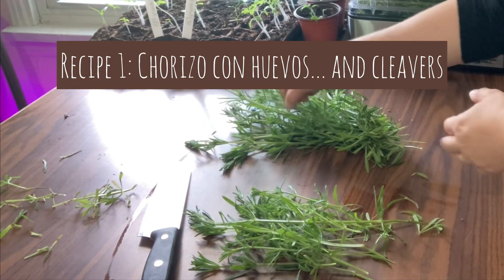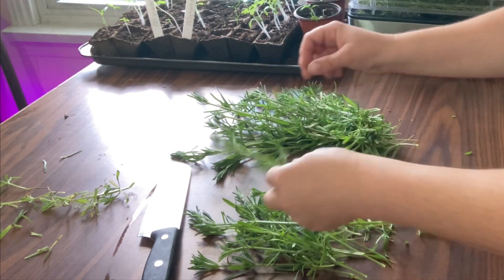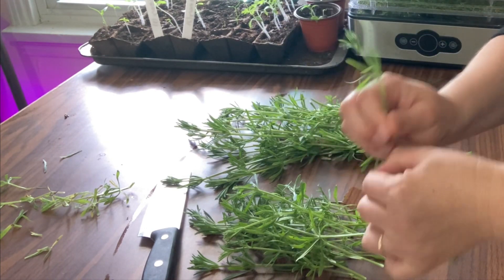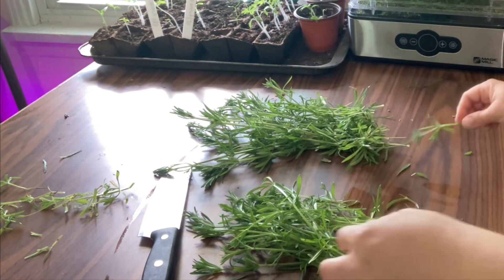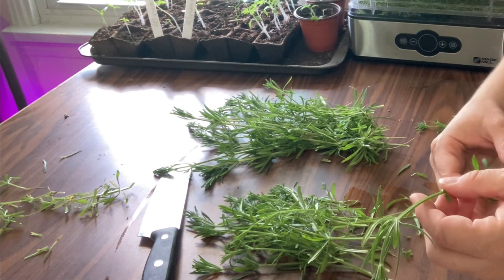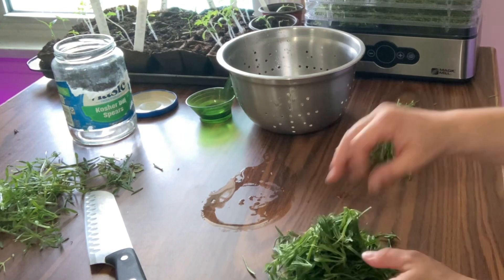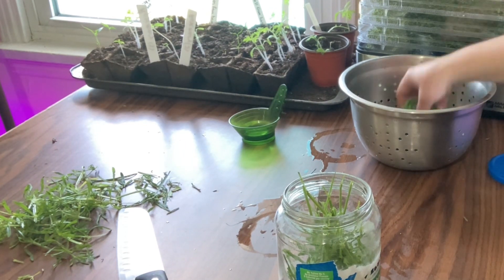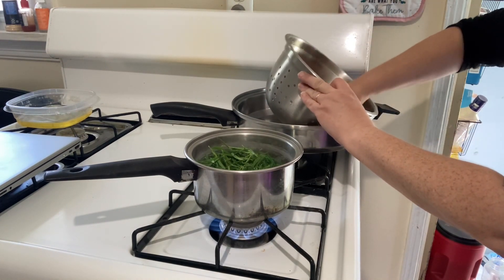Breakfast Challenge Days 3 & 4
I missed a couple of days but should still get in my last day of the challenge tomorrow!  Next week is Short Motivational Video Challenge week, hosted by @GagirlEverywoman

Want to see what I'm up to between videos?

Want to help me to continue making videos or have better equipment to forage and cook?